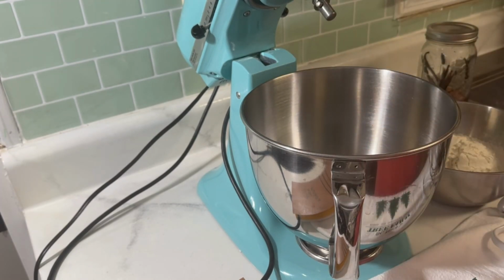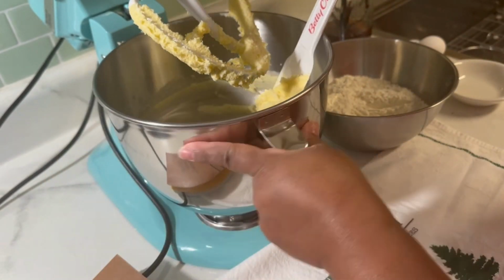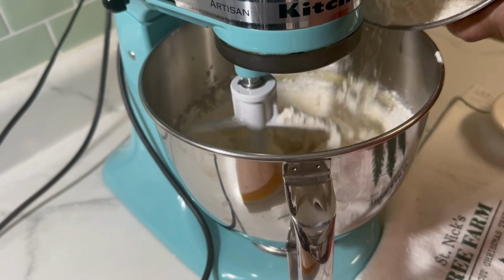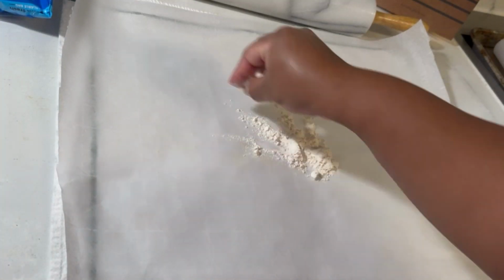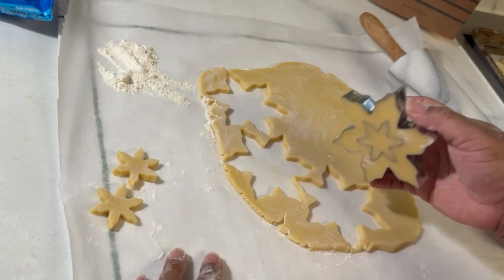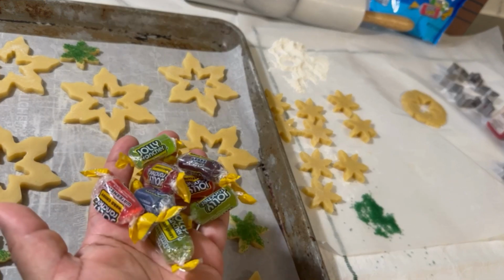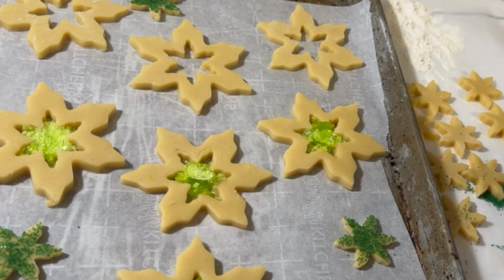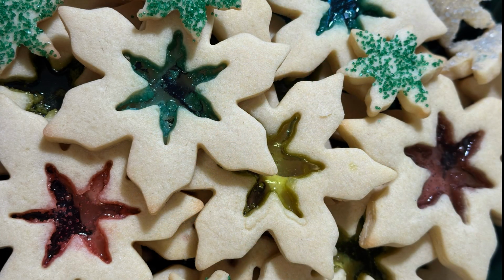Stain Glass Sugar Cookies | Christmas Cookie Box Prep Part 3